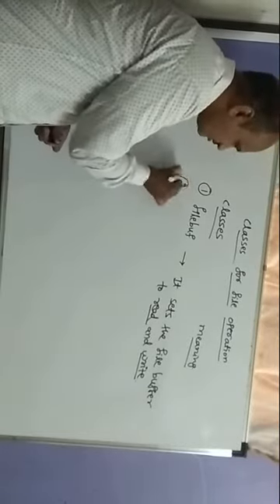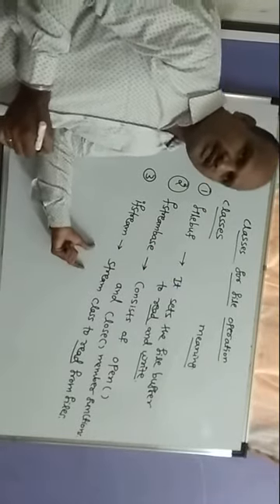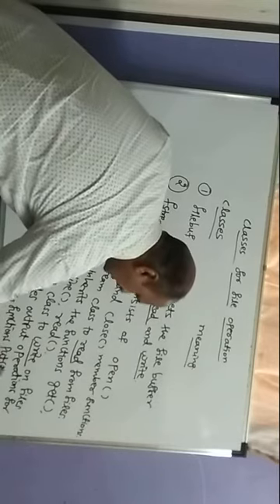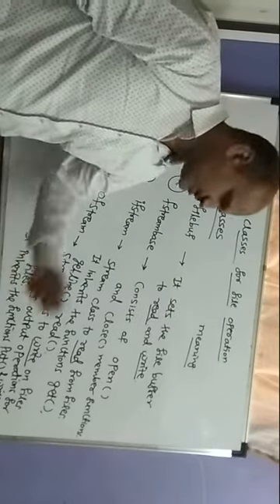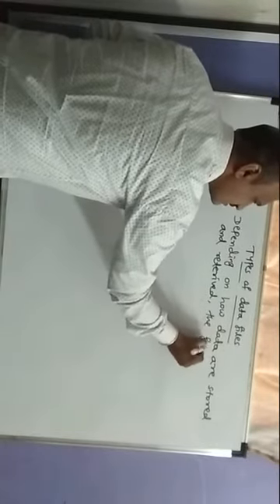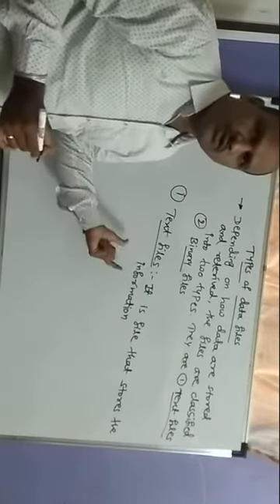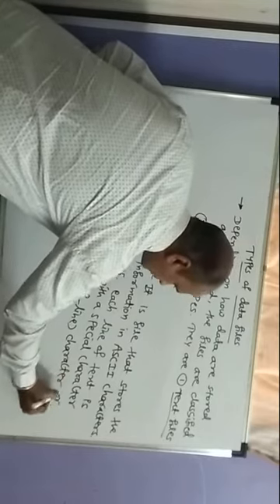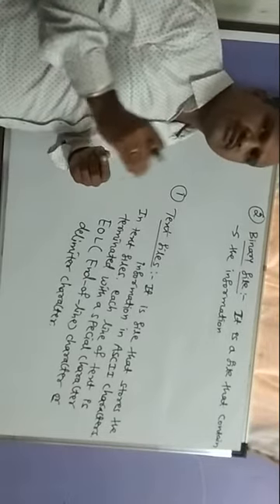text file and binary file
text and binary file